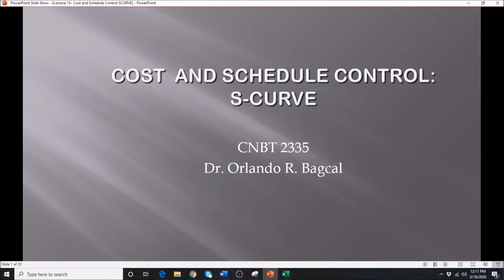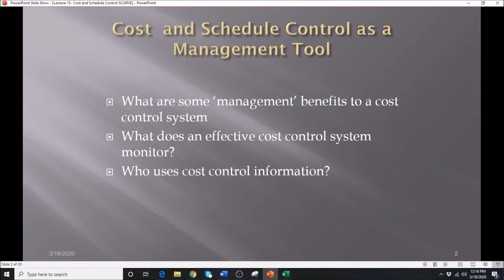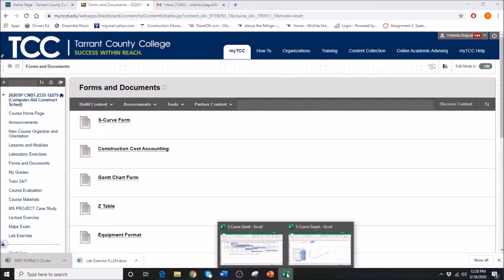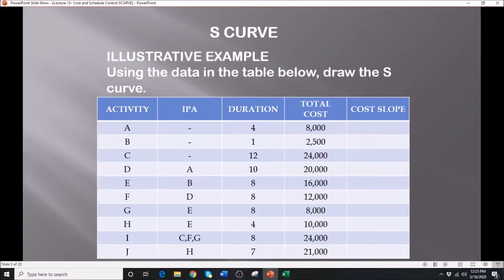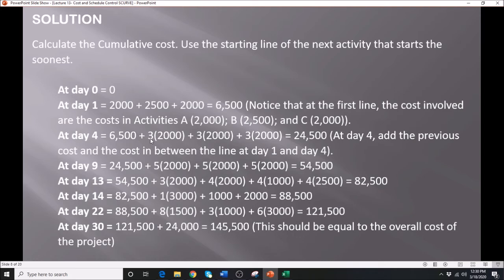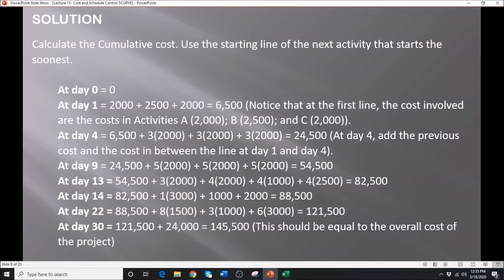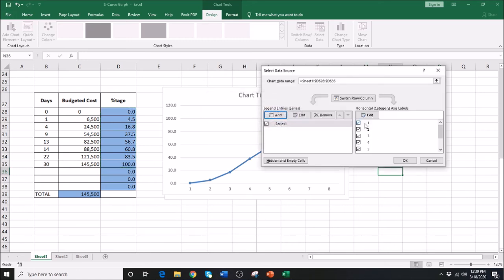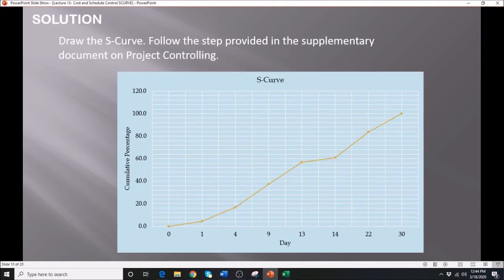Lesson on S Curve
Project monitoring tool.